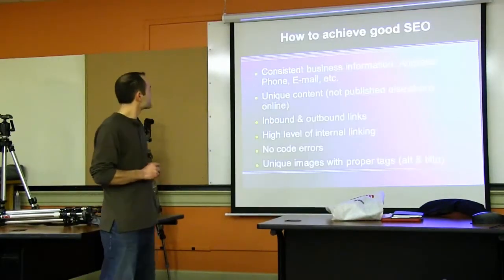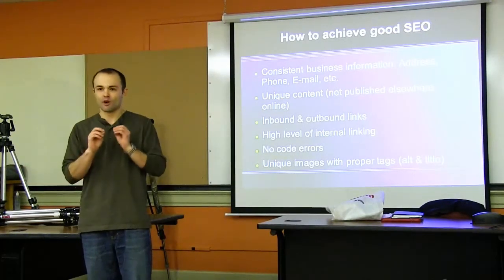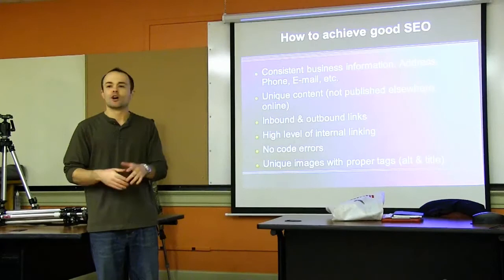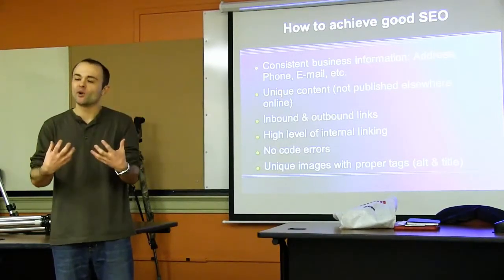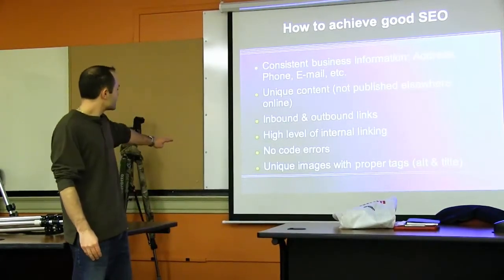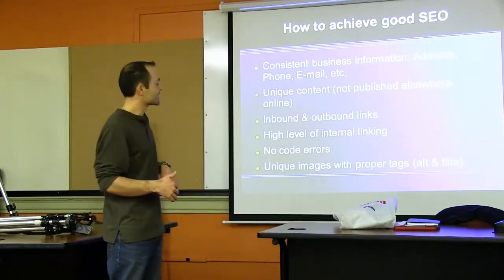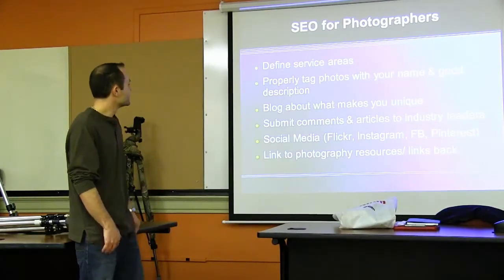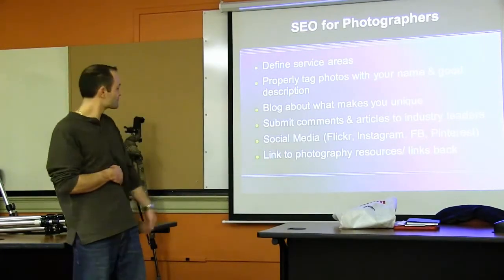SEO Joe at the MSA January 2013 meeting